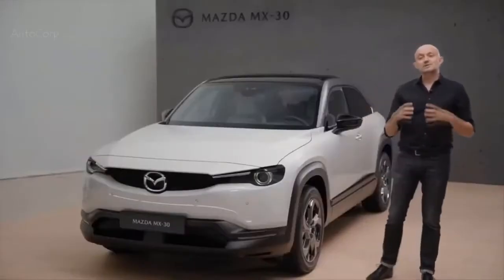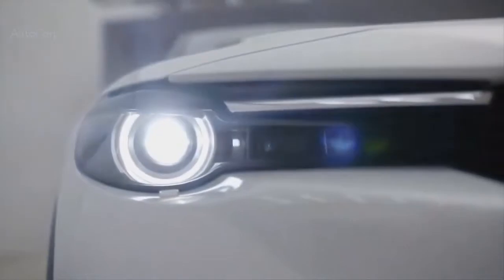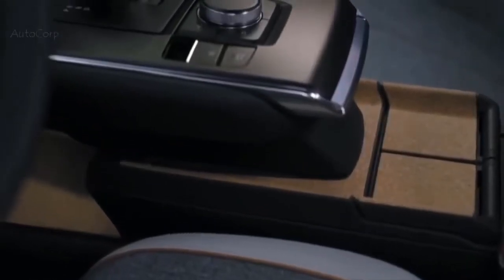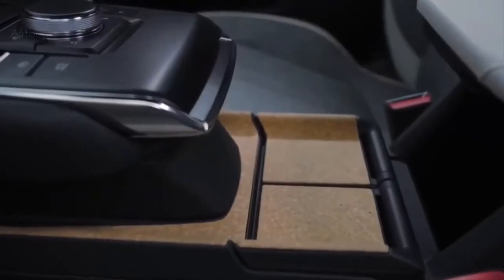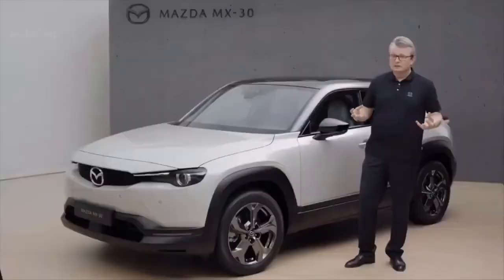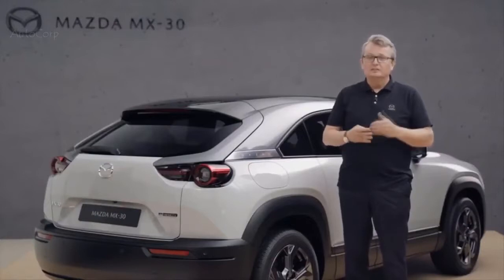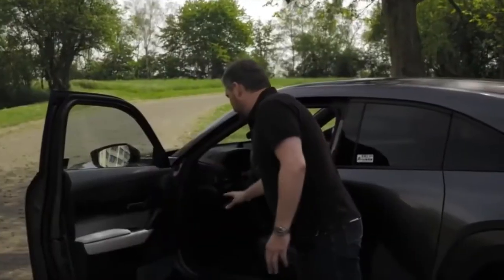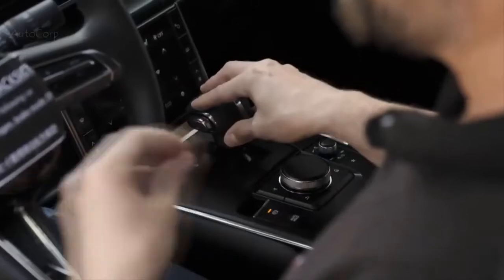Mazda MX-30 2021 | design | full overview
The newest addition to Mazda’s lineup, the MX-30 2021 aims to offer a unique electric vehicle driving experience that lets you relax yet still enjoy the driving dynamics unique to Mazda.
Access to the cabin of the Mazda MX-30 is easy for both the driver and the passengers. With unique Freestyle doors that open roughly 80 degrees out on both the front and rear, the MX-30 is very convenient for both people and storage. On the road, the experience is at an other level.

Credit to:
Avtocorp